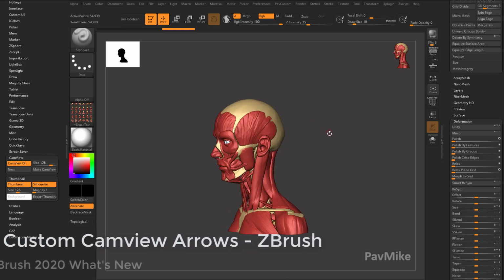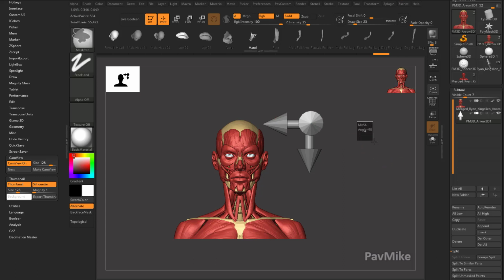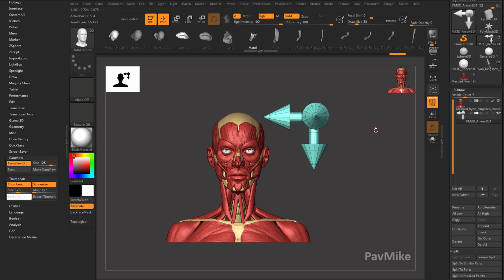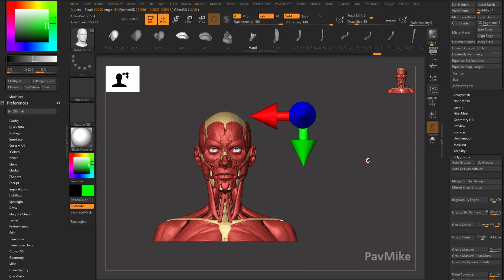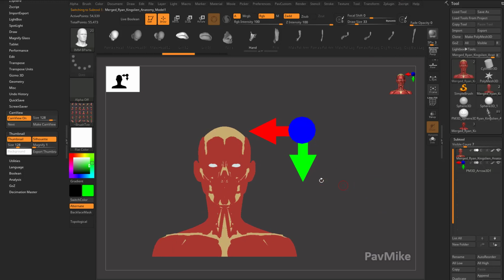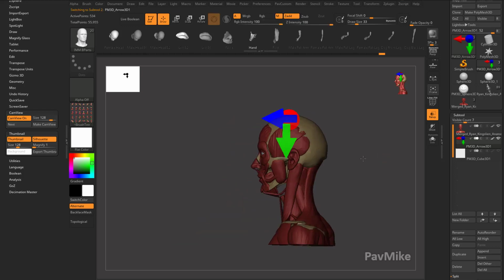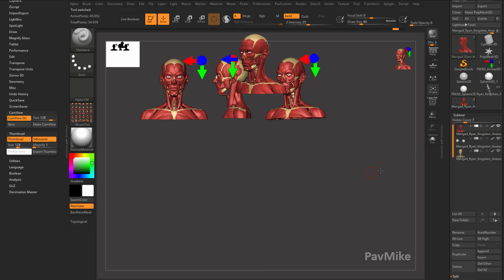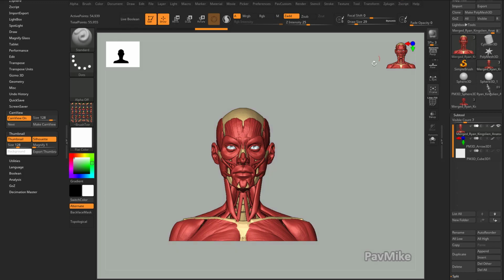006 Zbrush 2020 Custom Camview Arrows ZBrush